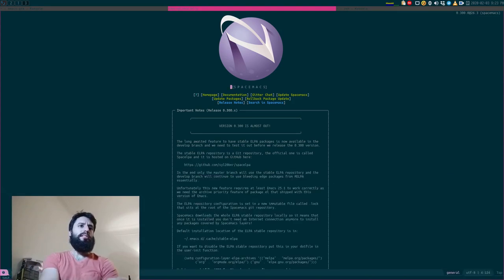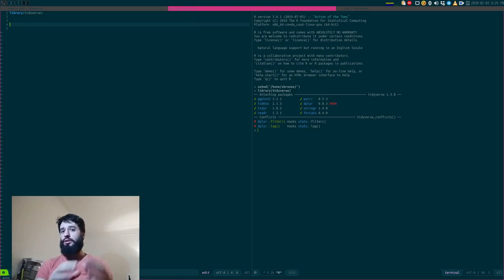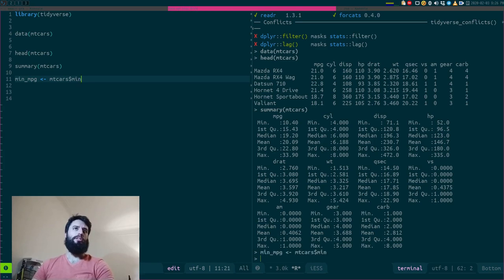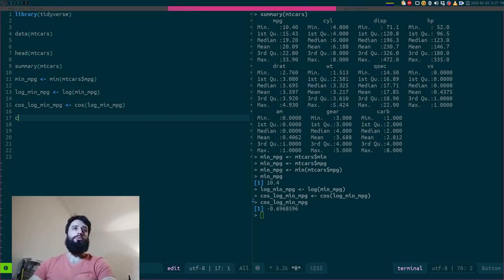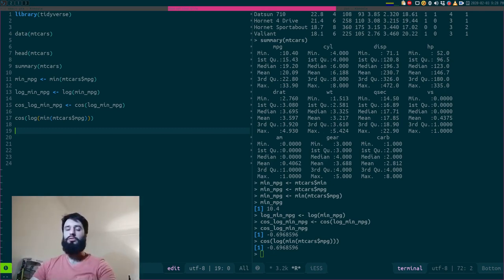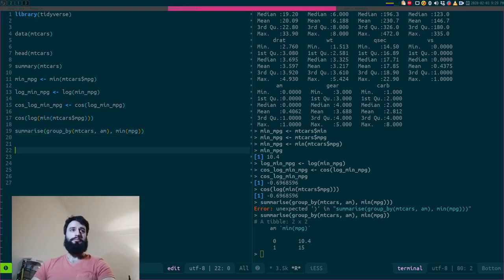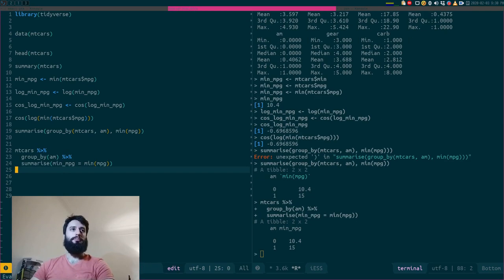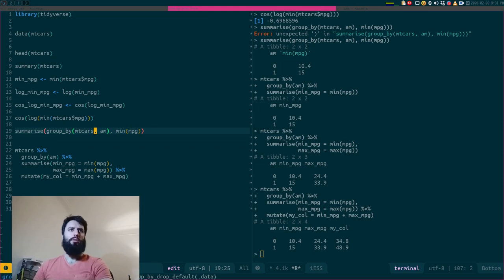Using pipes in R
Learn about R's pipe operator and why it's useful!